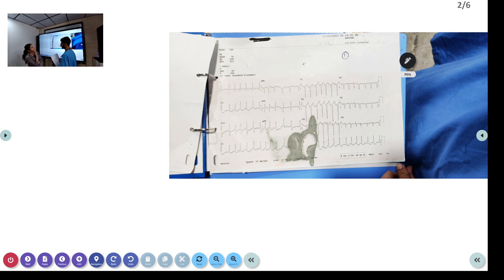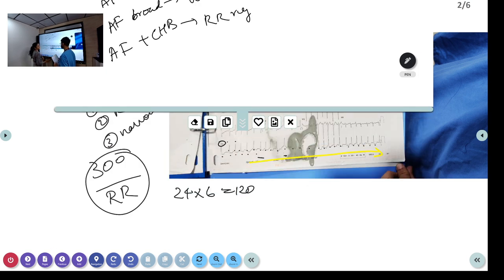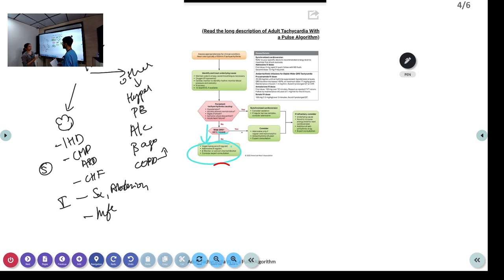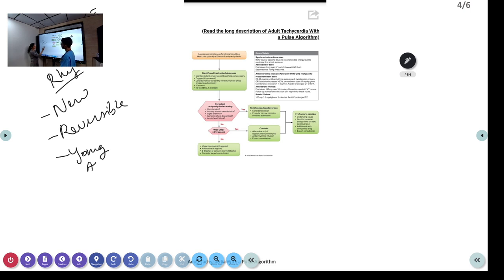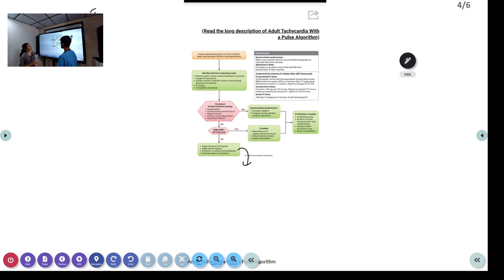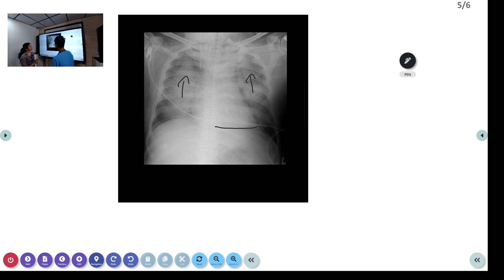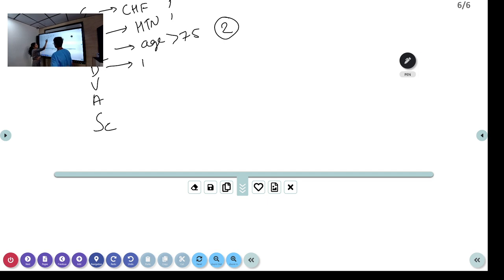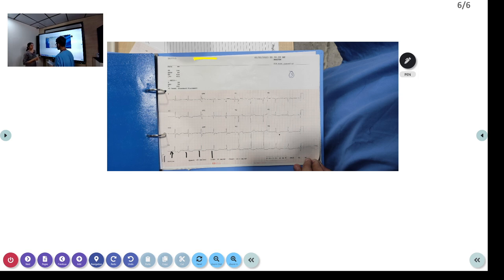Atrial Fibrillation || Case Discussion